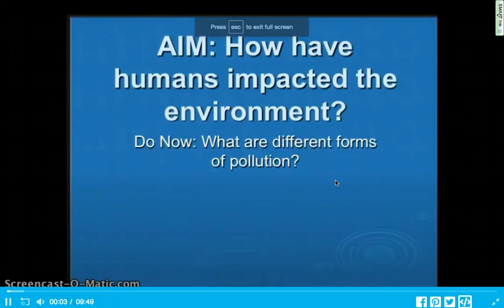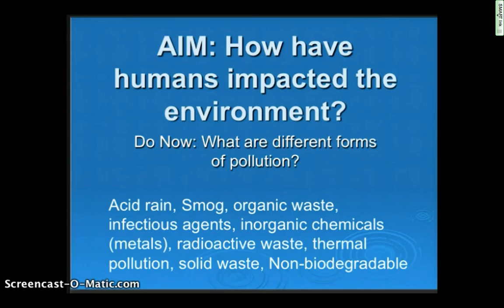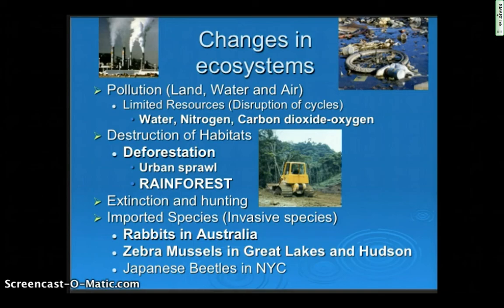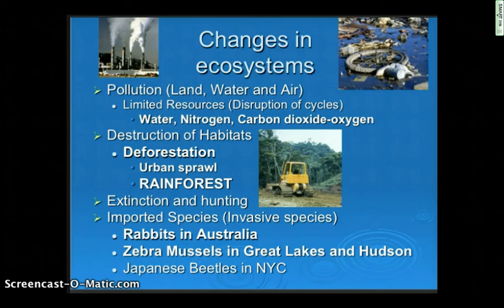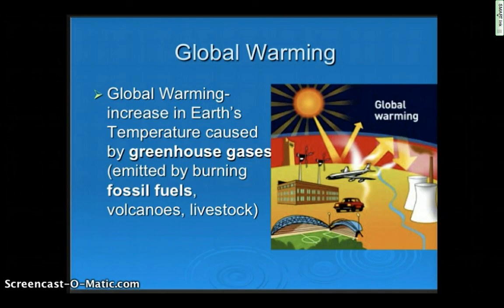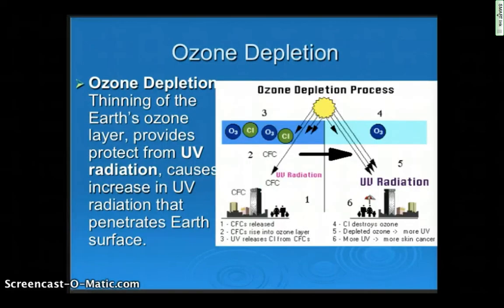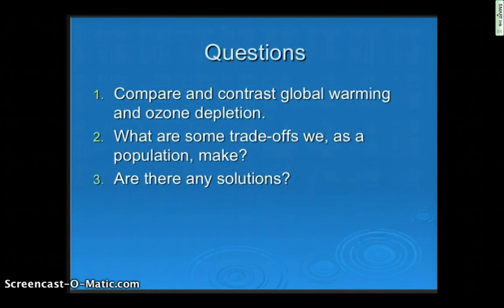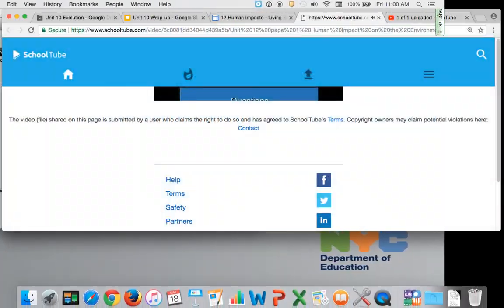Unit 12 Page 1 Human Impact